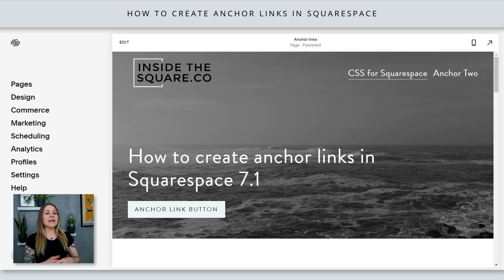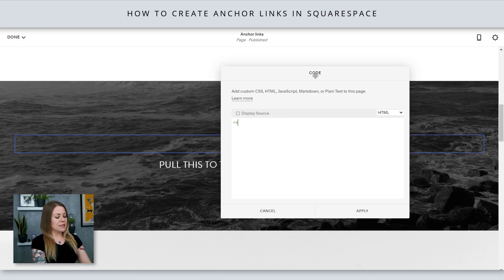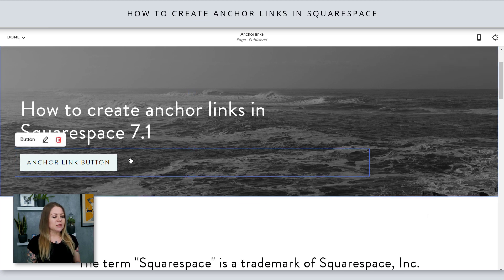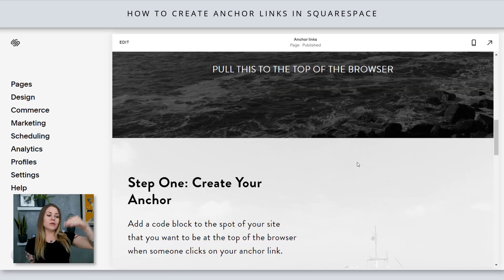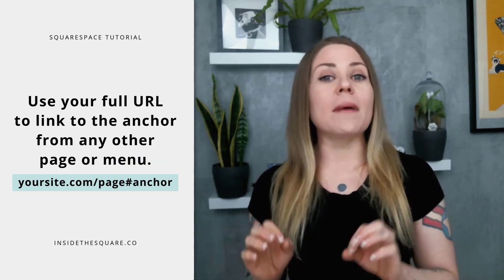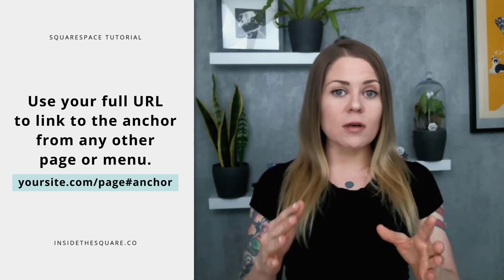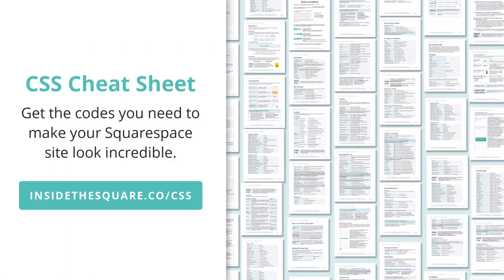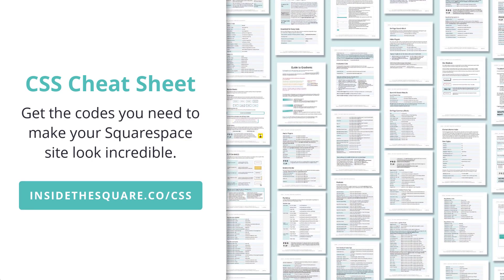Squarespace Anchor Links - The Easy Way! // How To Make Anchor Links on Any Page in Squarespace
This tutorial will show you how to add an anchor link to any page in your Squarespace website.

A few important things to note before you copy and paste this into your own site:
+ This tutorial was recorded in my 7.1 demo site but also works for older versions of Squarespace so any version or theme you are using will be able to do this too!

If you need any help along the way,